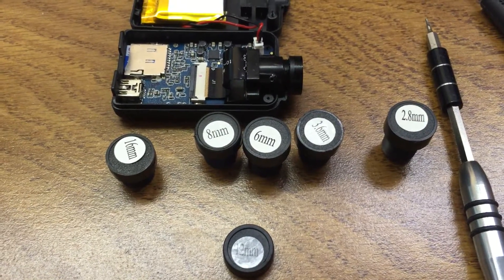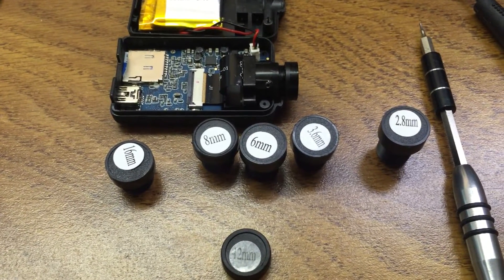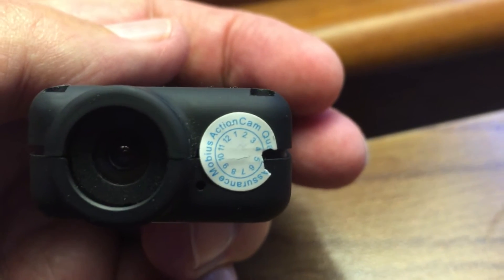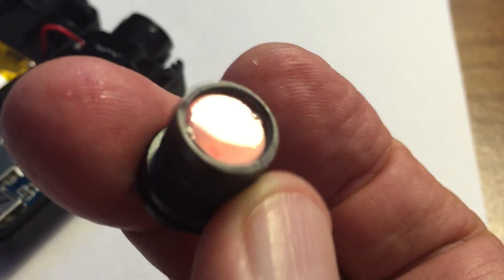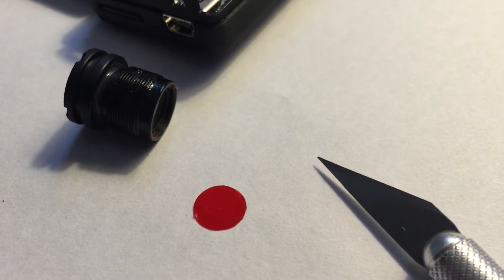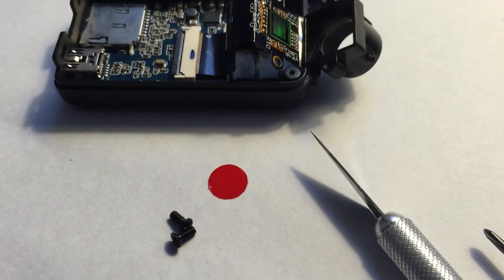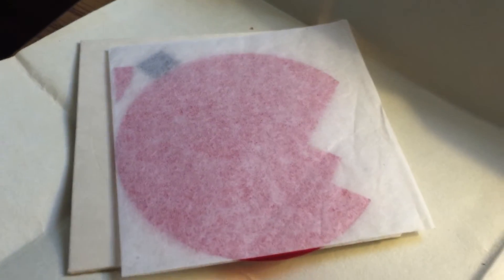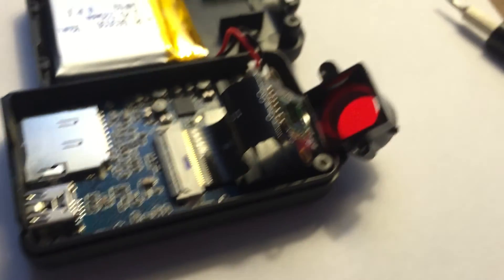Mobius Public Lab Infragram lens and filter replacement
Remove Mobius Public Lab Infragram standard fish-eye lens and filter, replace filter with piece in lens mount and ftry 8mm lens